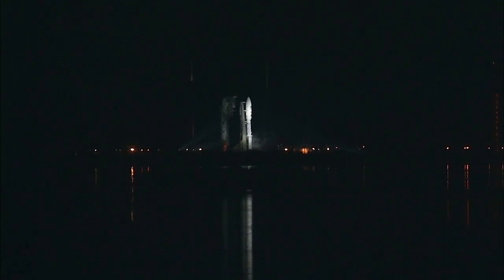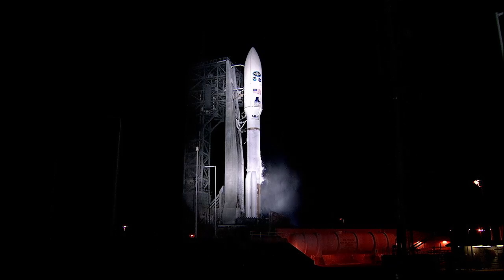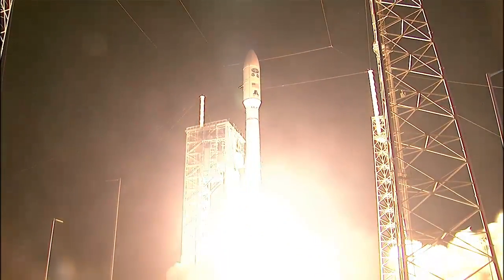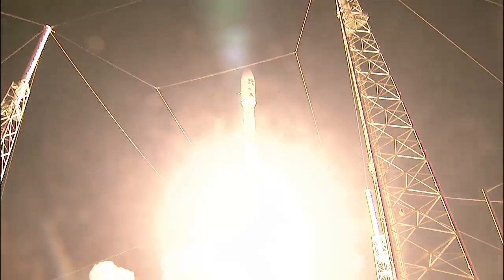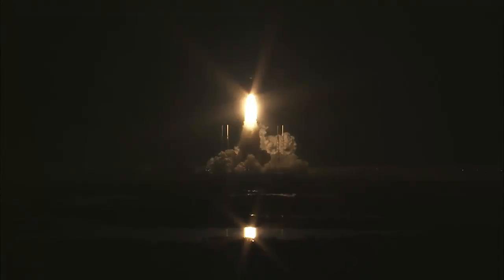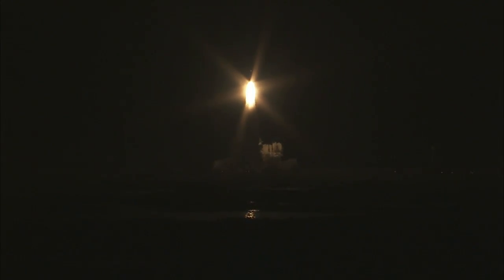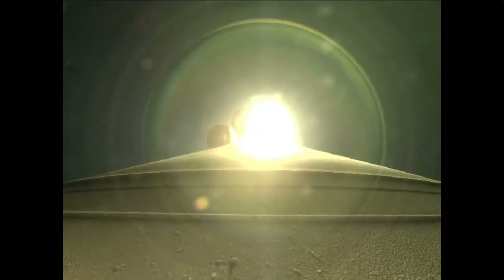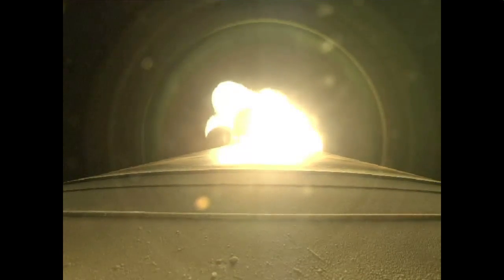Atlas V Lift-off for GOES-R Mission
A United Launch Alliance Atlas V rocket lifts off from Space Launch Complex 41 at Cape Canaveral Air Force Station carrying the NOAA Geostationary Operational Environmental Satellite (GOES-R). Liftoff was at 6:42 p.m. EST. Photo credit: NASA